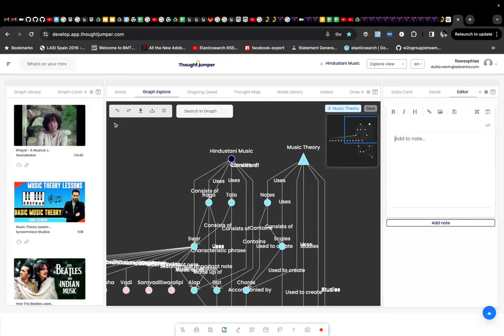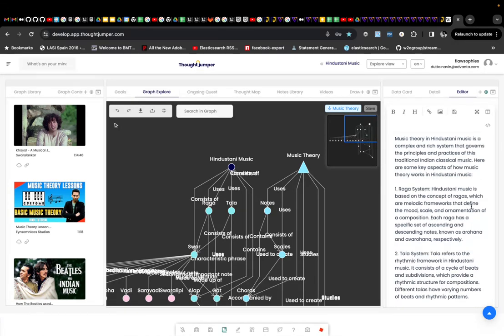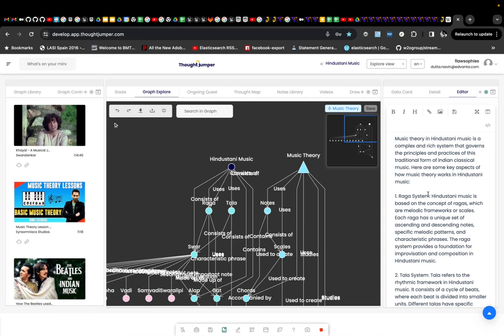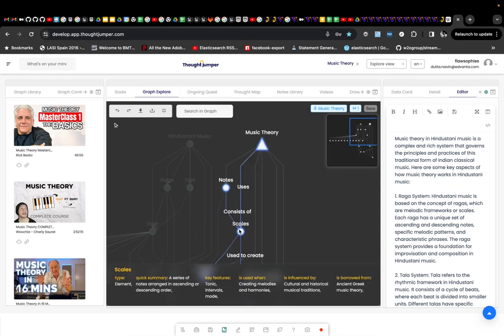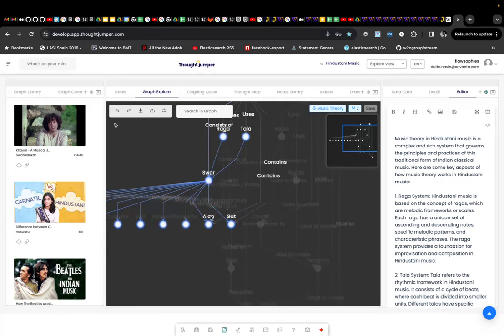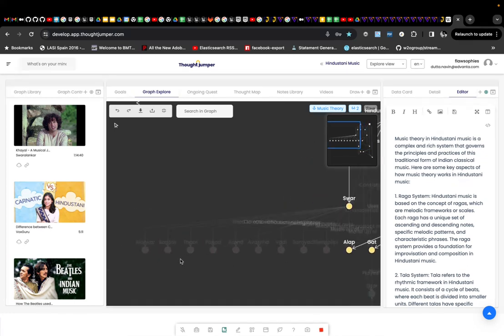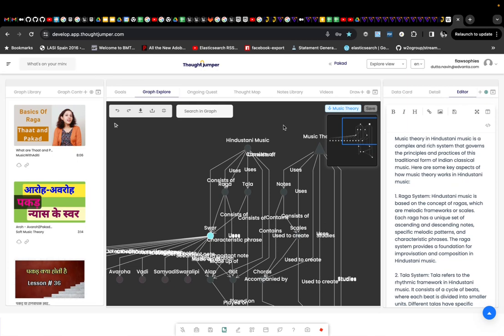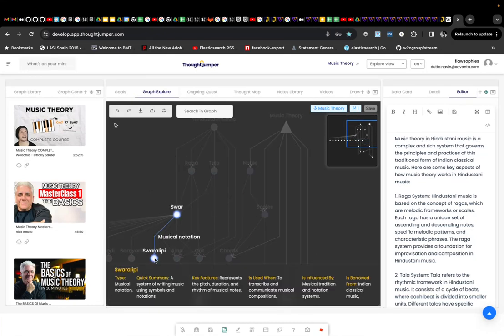How does music theory work in Hindustani Music?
Quick preview on How does the music theory work in Hindustani music. This Dev log session attempts to showcase the new graph layout, which is more visually appealing and easy to use. It also showcases the powerful editor using which you can ask any kind of question.

Happy ThoughtJumping!